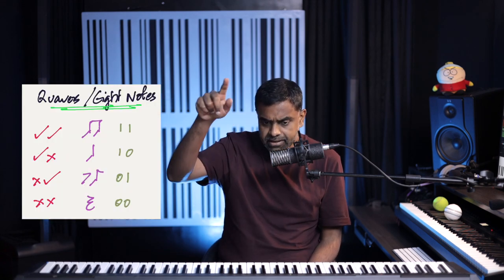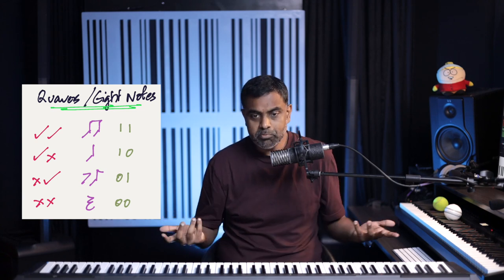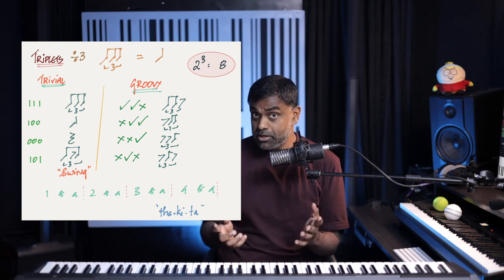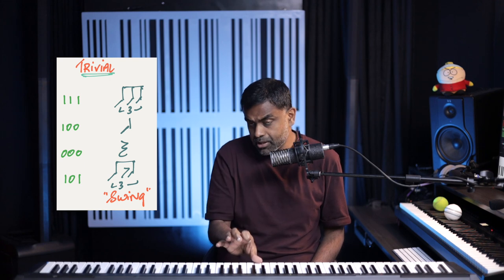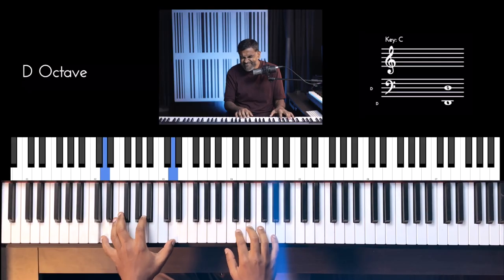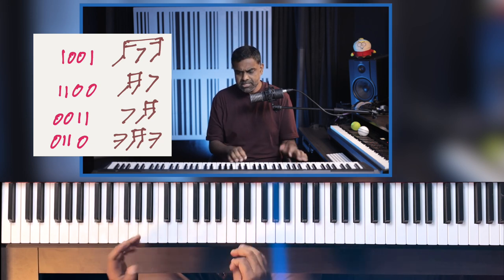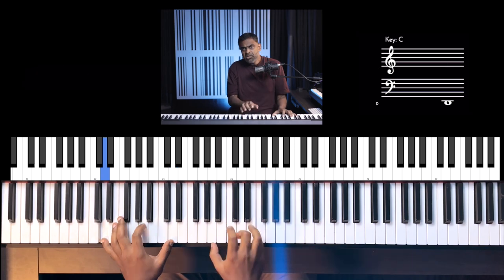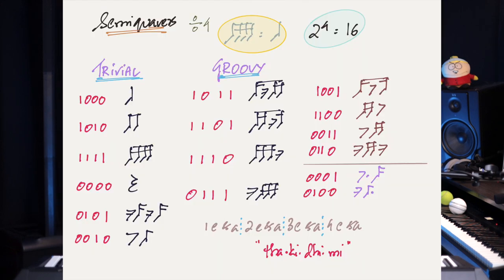Easy Binary Strategy to Sight Read & Count Rhythm (Music Theory Tutorial)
In this Rhythm Theory lesson, we look at an easy “Binary” strategy to count & read rhythm patterns using all the beat division systems available in music - Quavers, Triplets & Semiquavers. In Part 1, we focus on Counting and reading single beat structures, while in Part 2, we have 30+ exercises to help you fully master the skill of counting rhythms.

00:00 Performance
00:54 Introduction
02:16 Notes vs Rests
04:29 Reading Eighth Notes (Quavers)
08:51 Understanding Triplets
09:51 Trivial Triplets Patterns
11:58  Groovy Triplet Patterns
15:51  Dividing by Four (Semiquavers)
19:04 Sixteenth Notes (Groovy)
19:30 The “Gallop”
22:21 Two Notes “In” & “Out”
23:19 How to Practice Division
23:55 The barest of Margins
26:12  Weird naming conventions
27:52  Let’s prepare for Part 2